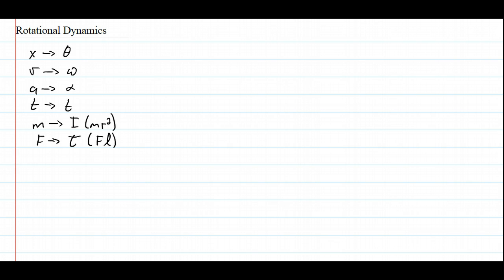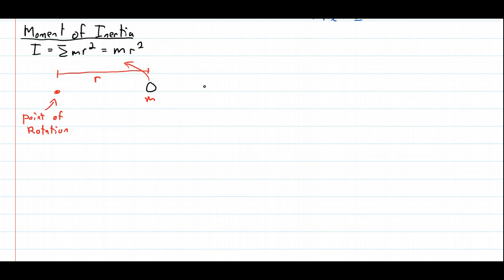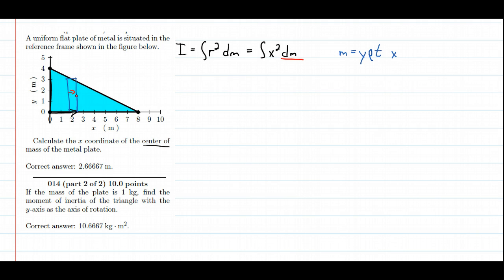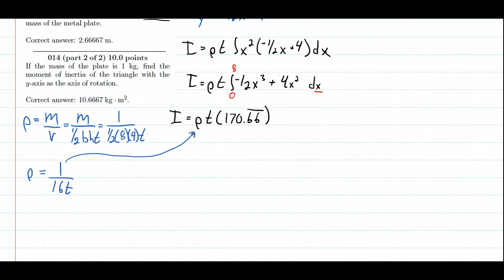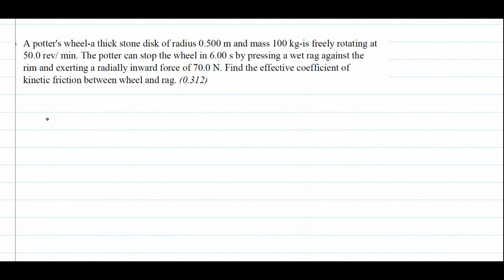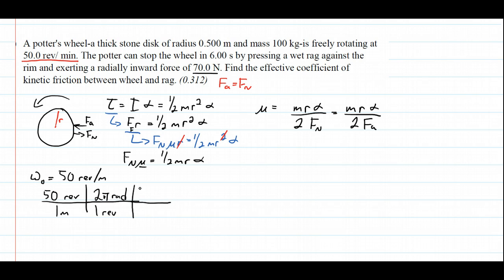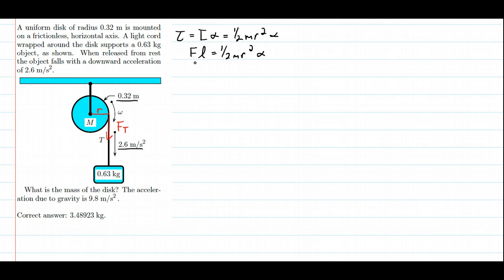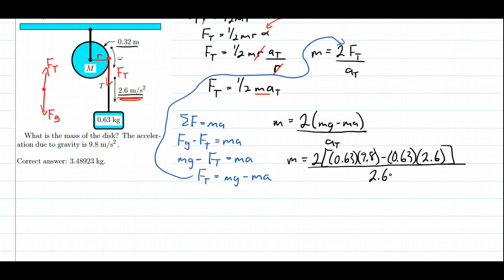Rotational Dynamics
A breif introduction to rotational dynamics with several example problems